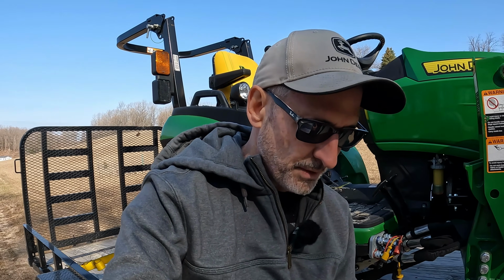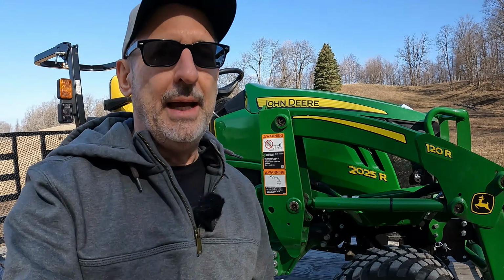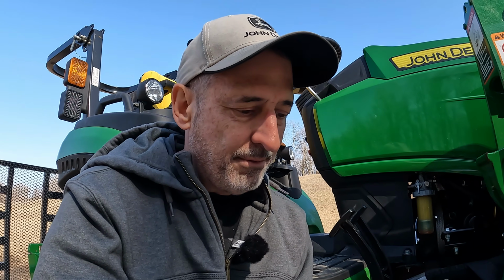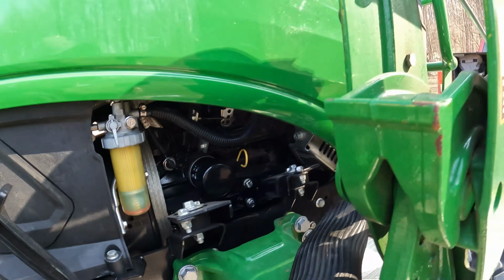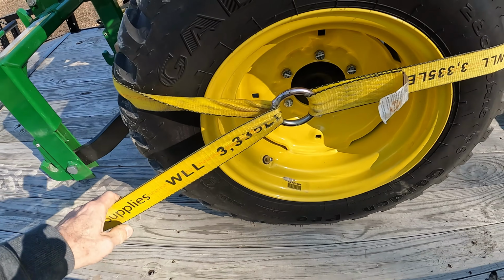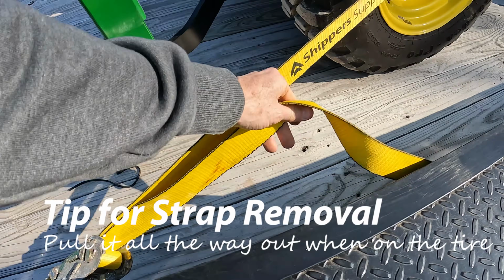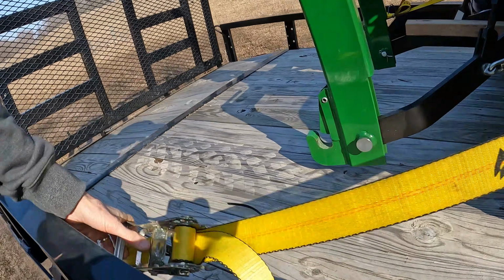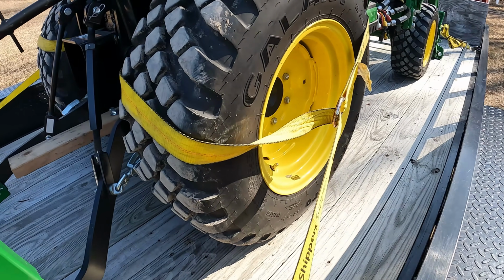John Deere 2025R Tractor Annual Maintenance by the Dealer, How Much?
My 2025R is back from the dealer, where they fixed the recall issue and did the annual service work.   Video describes what the dealer did, cost, and a tip on rachet straps when you unload!

Stylish and cool Up North T-shirts and more are available in my TeePublic store!  Click this link to access and get discounts!